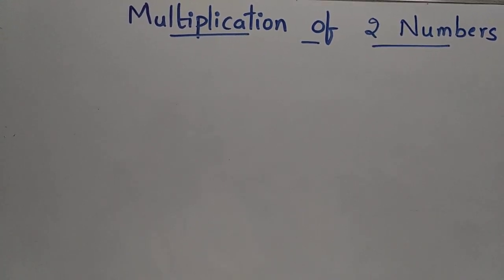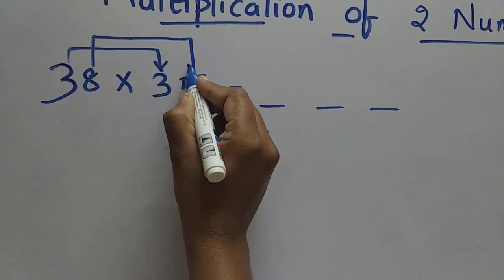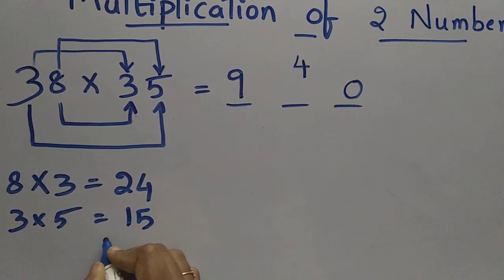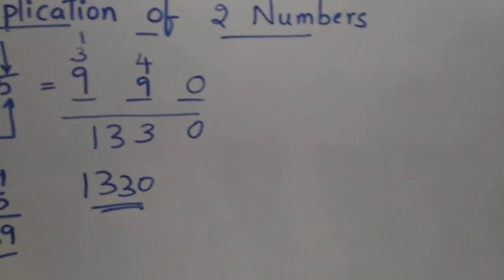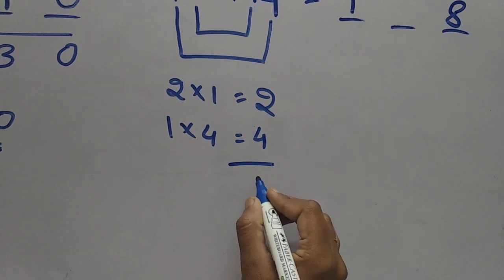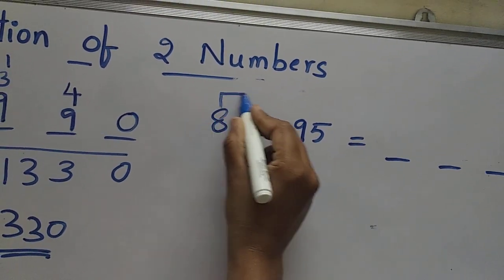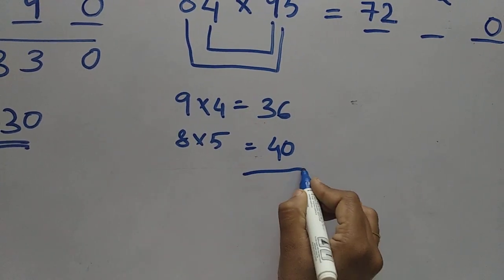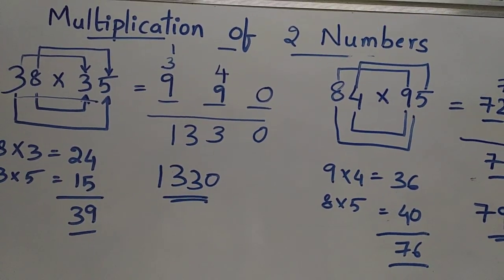Multiplication of 2 numbers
This video explains the best method to multiply 2 numbers. AptitudeTraining. VedicMaths.